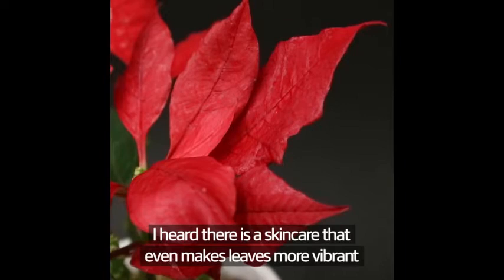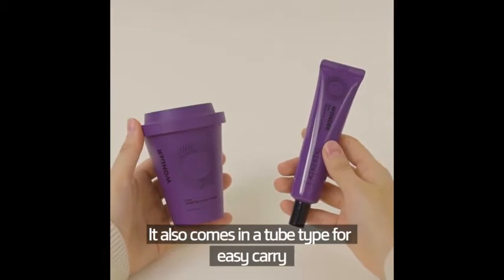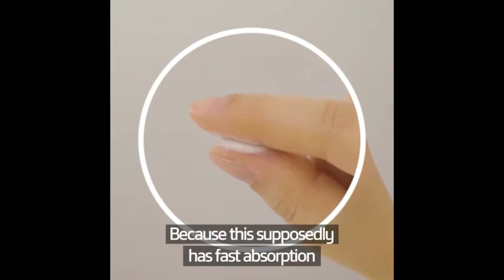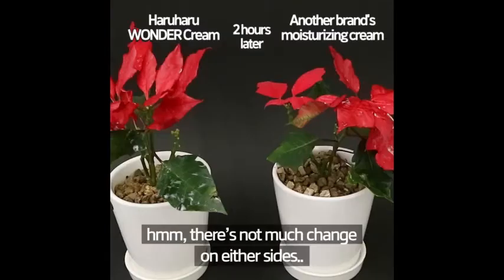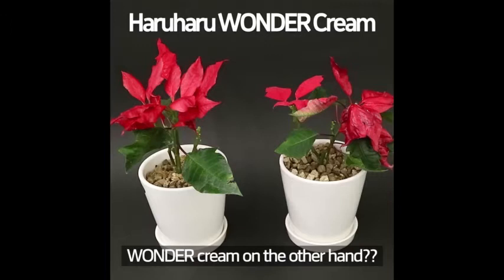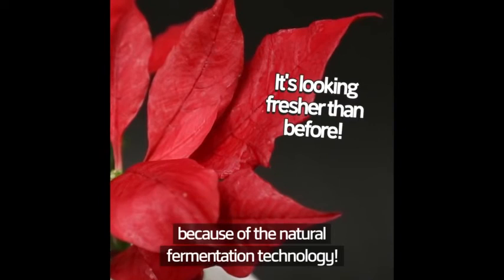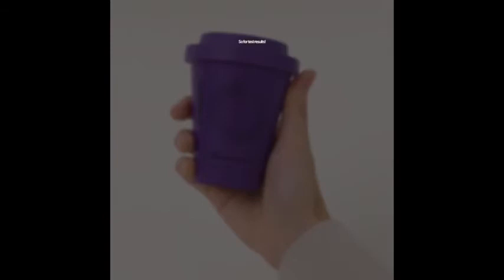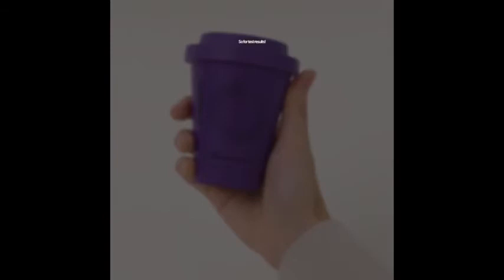HaruHaru WONDER Cream